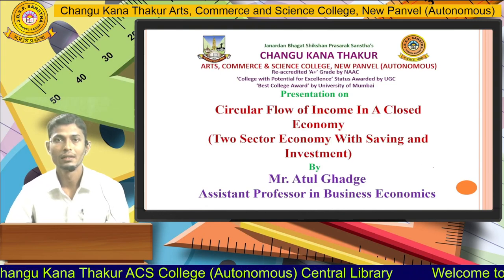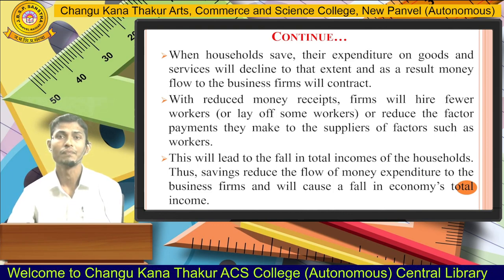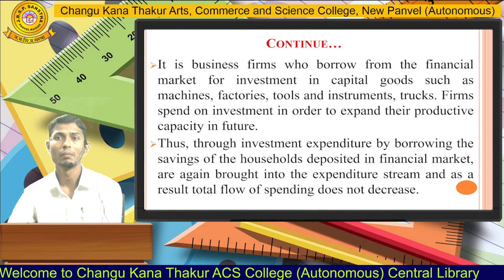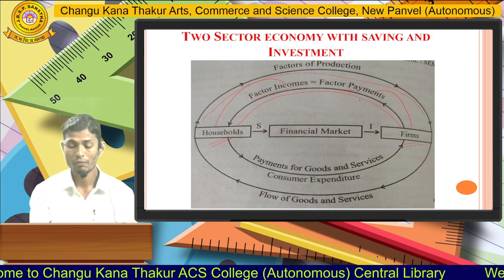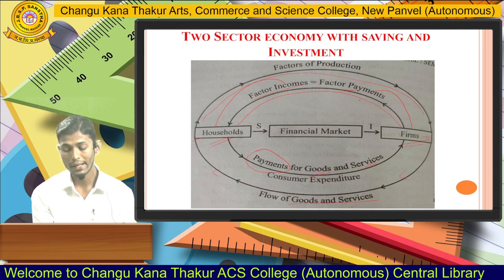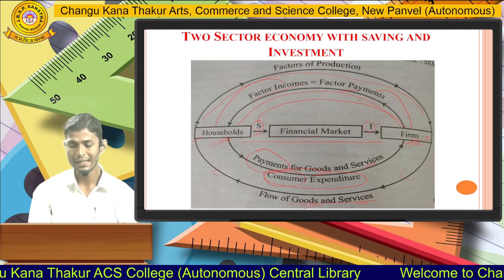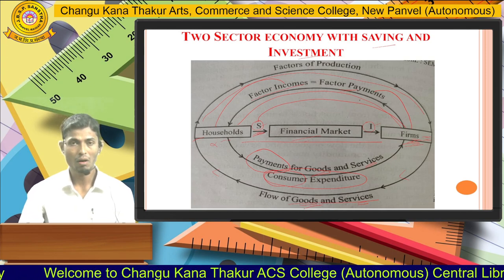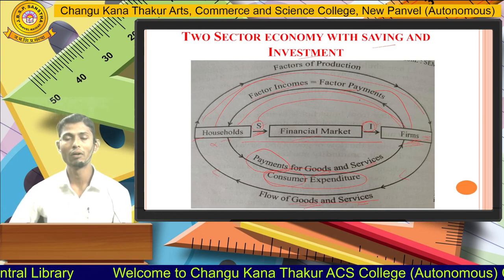Mr.Atul Ghadage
Department of Business Economics, part 2